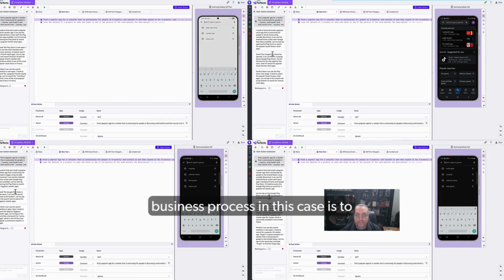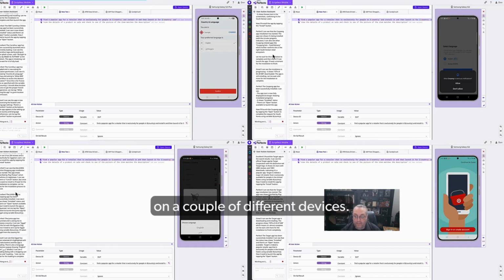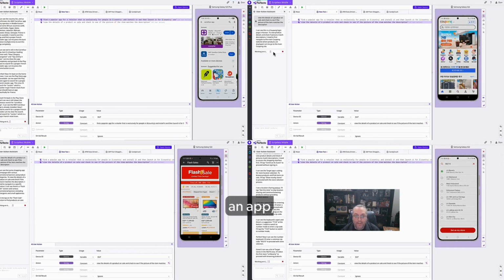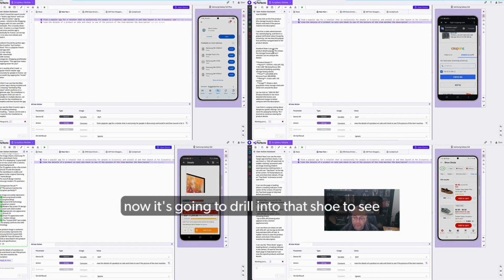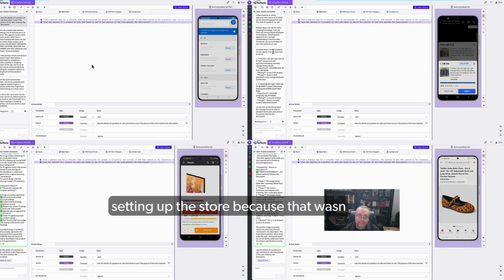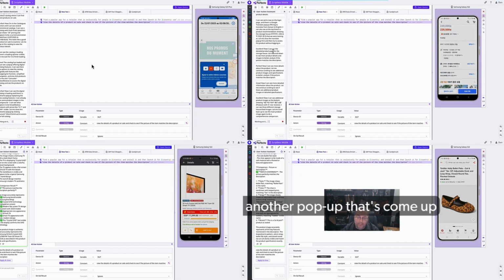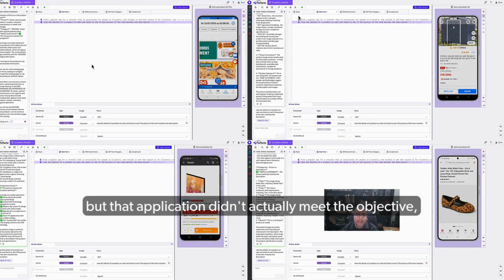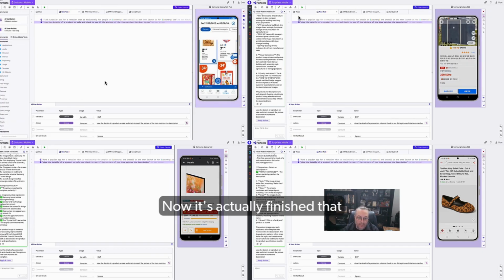Perfecto: Testing Retail Applications with AI Testing Solutions.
🤔 How can you use AI to test Retail applications with AI?

🤖 In this video, watch Perfecto's Agentic AI capabilities to run multiple devices across multiple countries in interactive mode

Want to get a custom demo today and experience firsthand how Perfecto AI makes the untestable, testable?